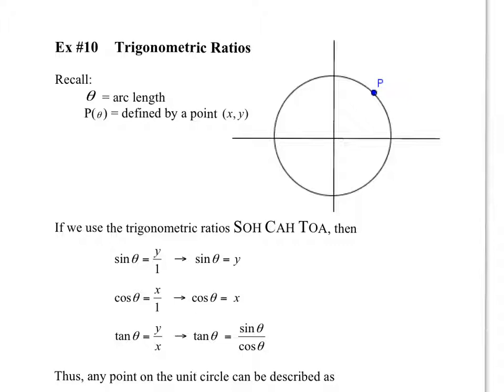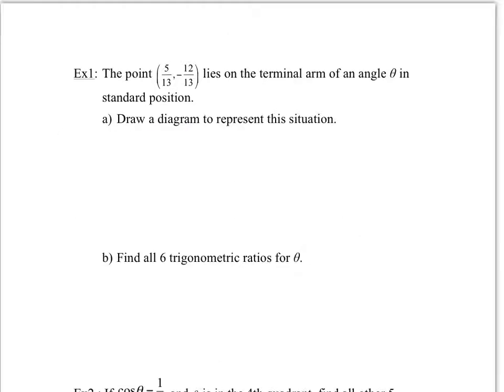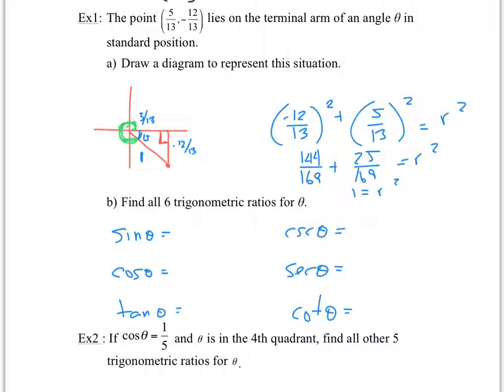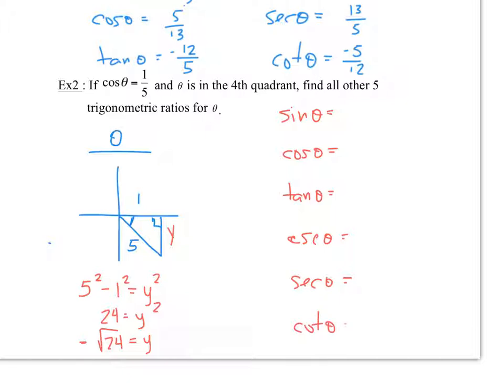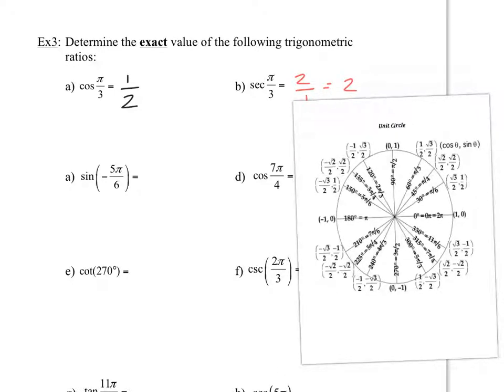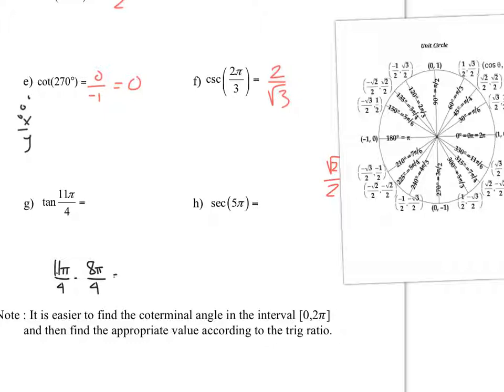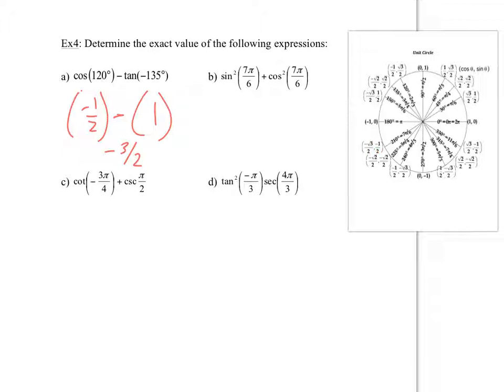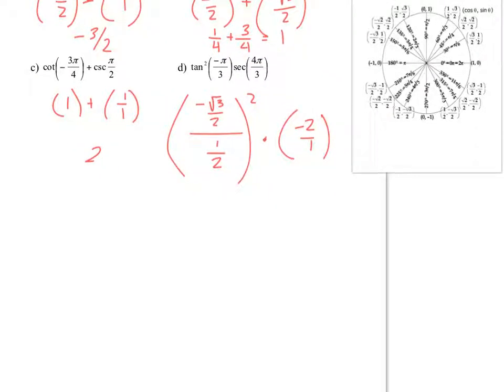PC40S - Ex10 - Trigonometric Ratios